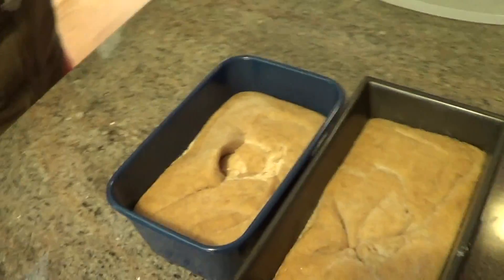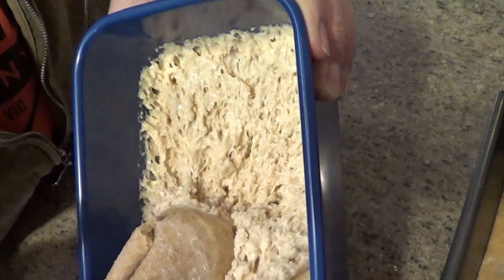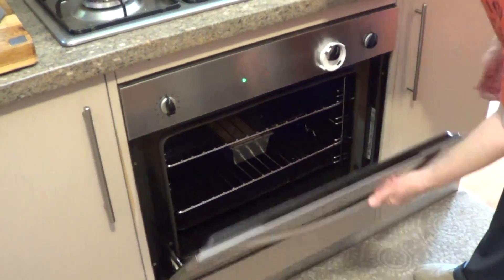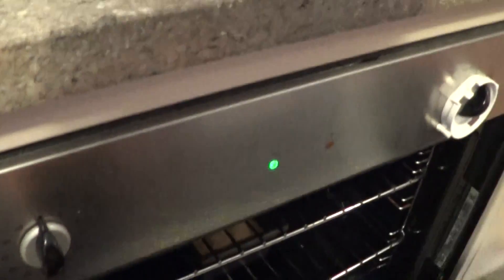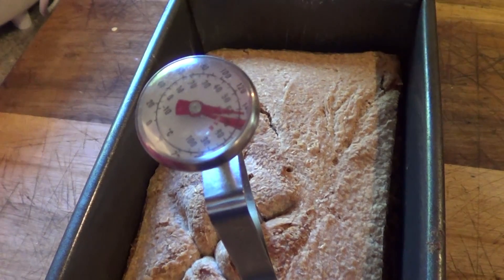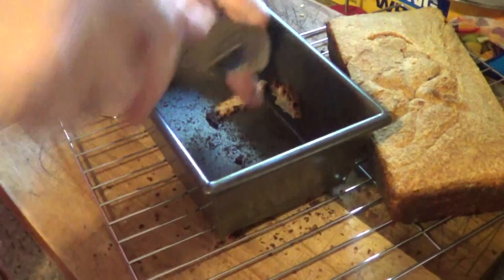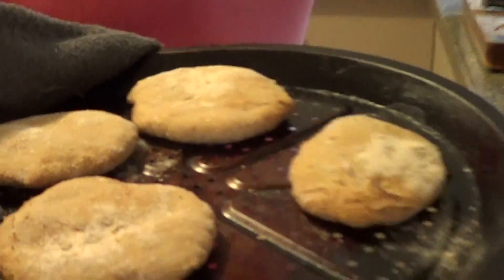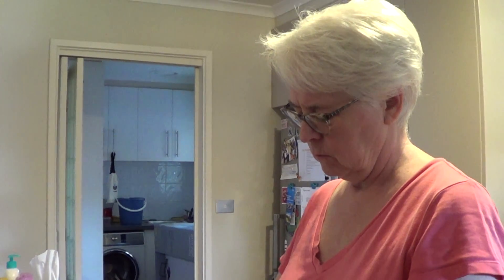Making Bread With My Mom Part 4; The Grateful Bread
Hey kids, I made some sourdough bread with my mom.  Well, she made bread and I pointed a camera at her and maybe stirred a bit here and there...

This is the fourth and final bit in which we actually make some bread!  Exciting times!